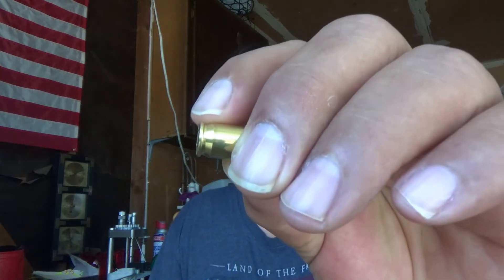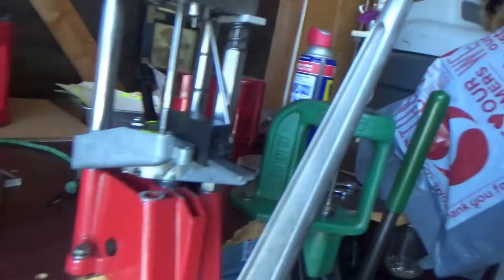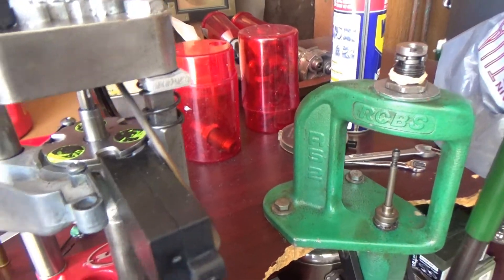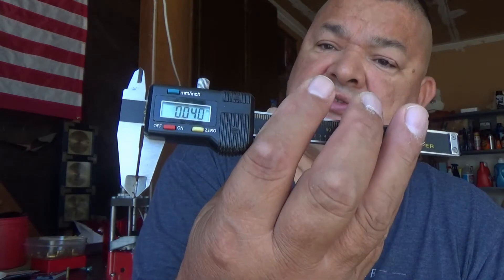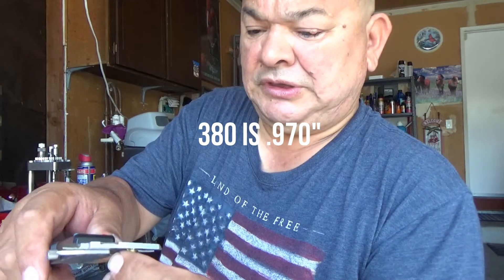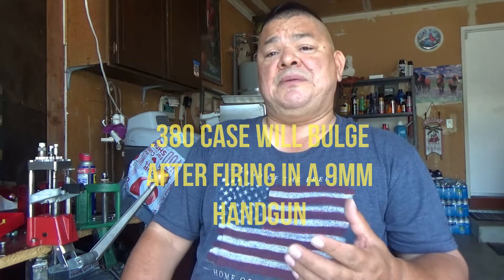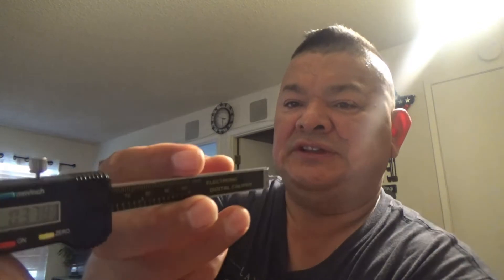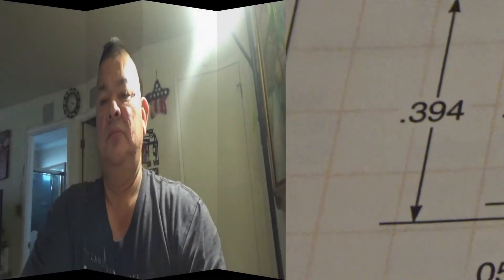Why you shouldn't use 9mm die's to load .380 a.c.p cartridges.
there have been some debate about people successfully loading 380 cartridges in 9mm reloading dies, but we're here to beg to differ! between the 2 cartridges there are many physical characteristics that make both these cartridges different and i will be explaining the differences from the two, my advice is to not try this for your safety's concerned, use the correct components and data for such a project.